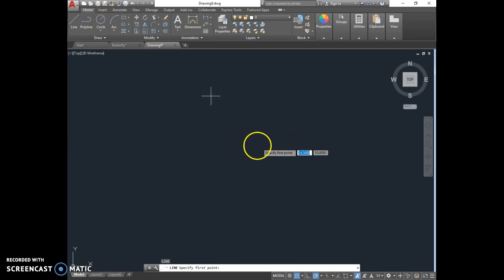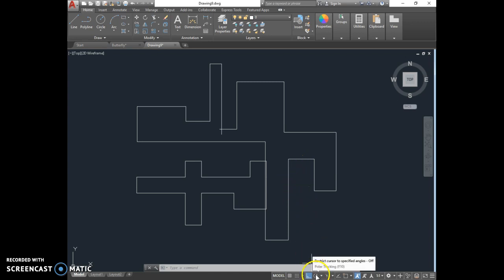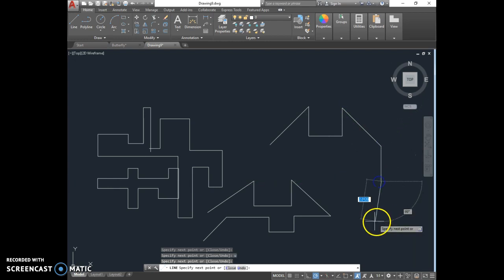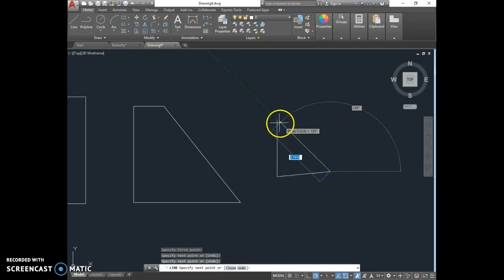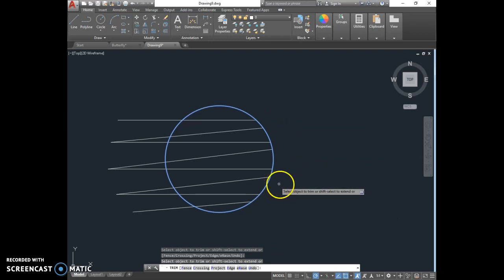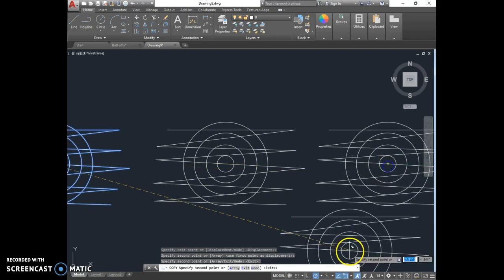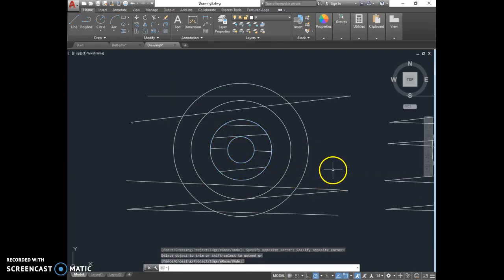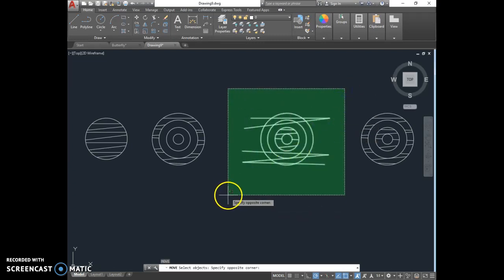Lesson 4 Trim part 1